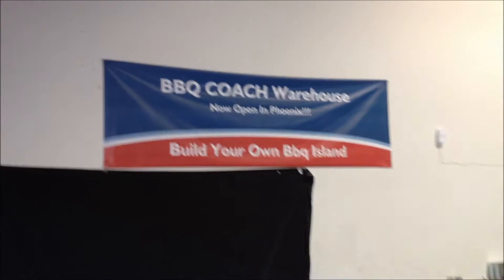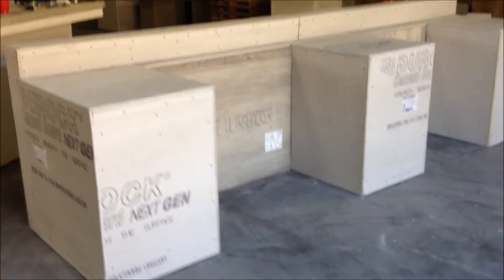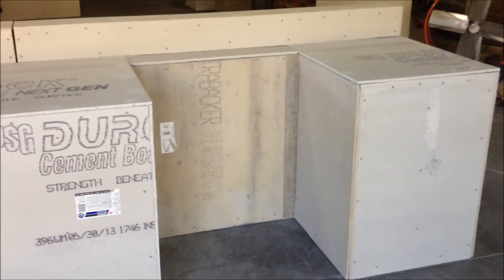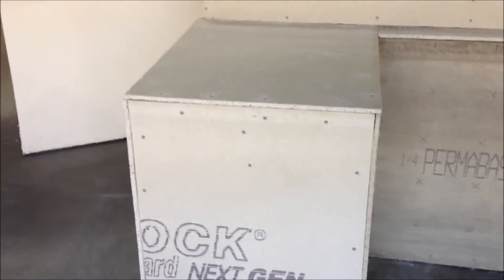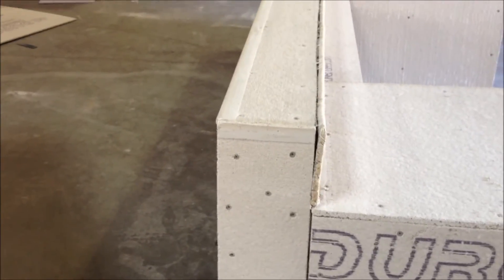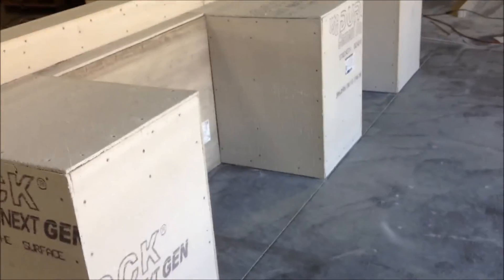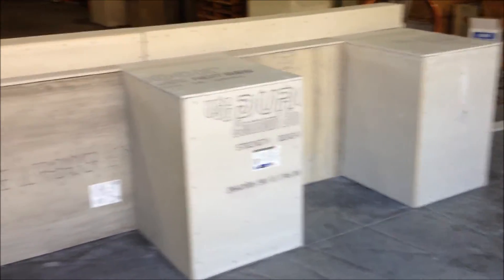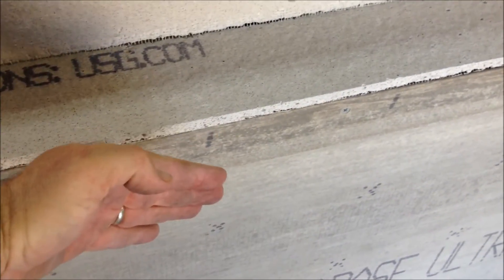Double Wall Grill Cart Kit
Build your outdoor kitchen around a grill cart